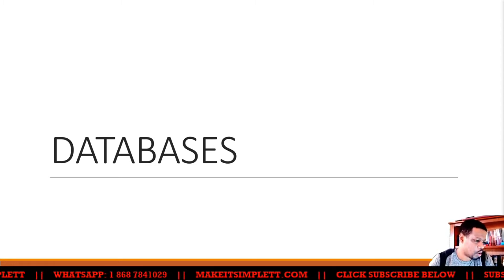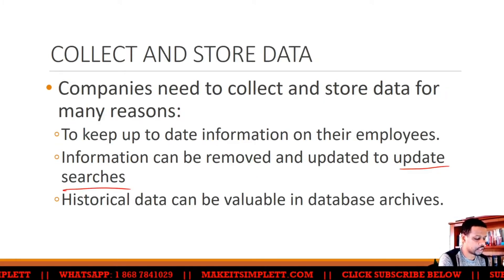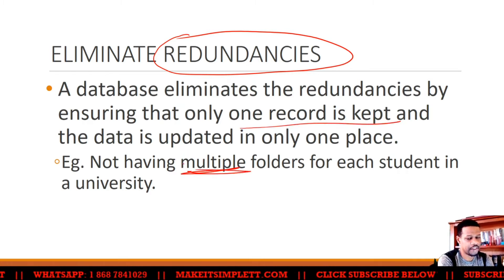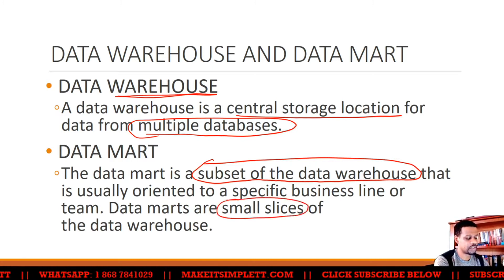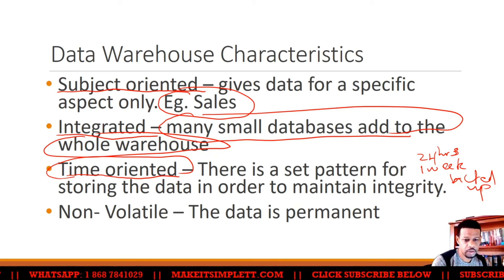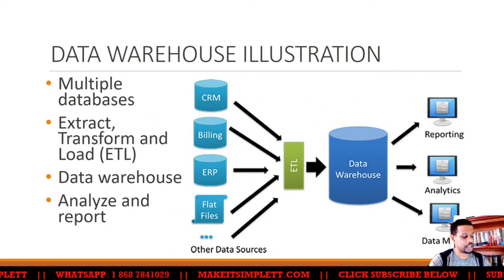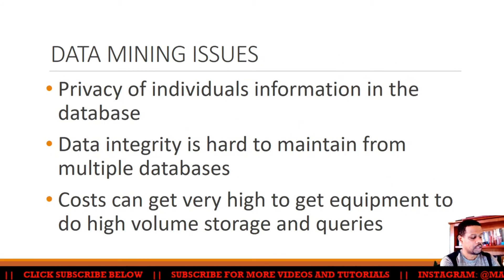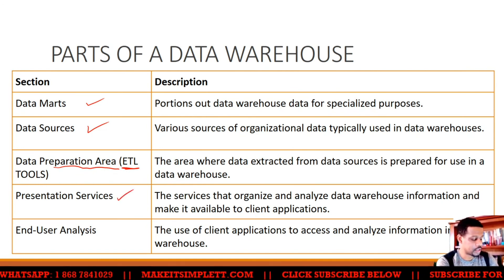CAPE IT Unit 2: Databases | Data Mart | Data Warehouse